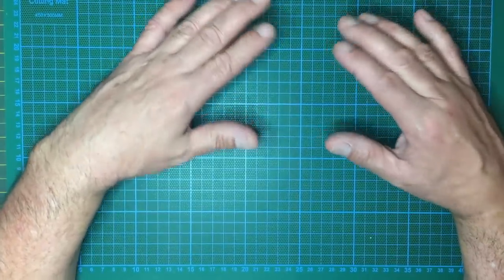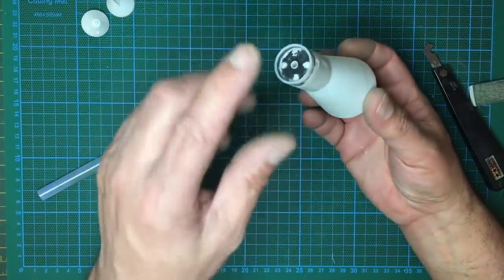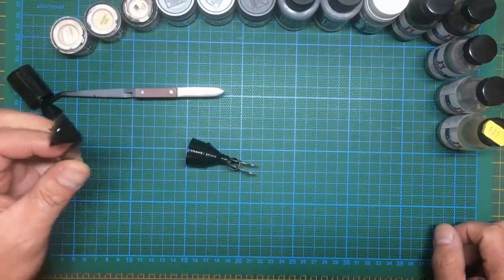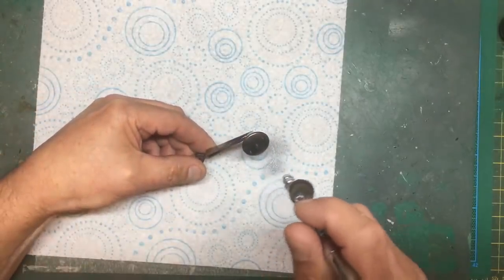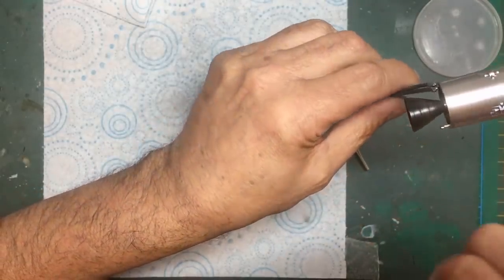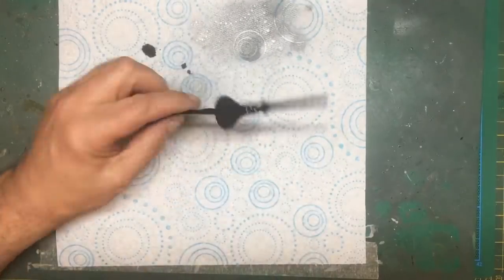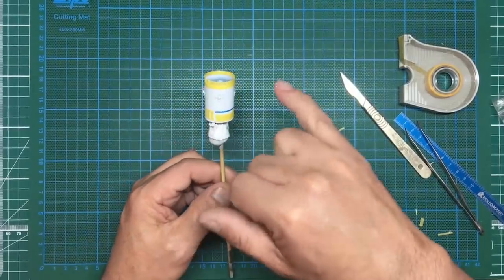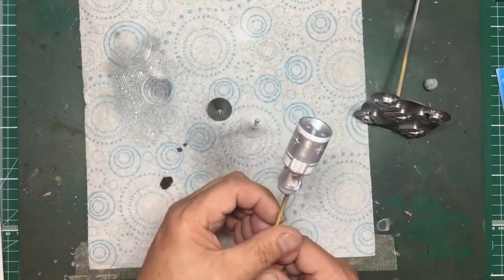Revell 1/144 Apollo Saturn V build series. Part 8, painting at last..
In part 8 we finally get some paint on the model. We also crispen up the joins on the SLA.

We use primers, Gunze Mr Hobby base coats metal coats, Vallejo,AK and Alclad and we start with the white stuff. You decide which is best..